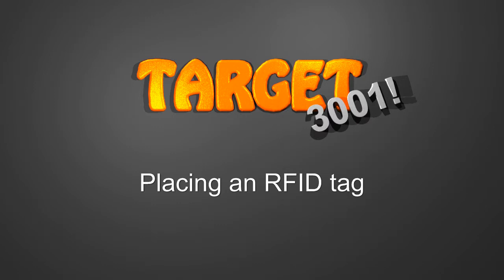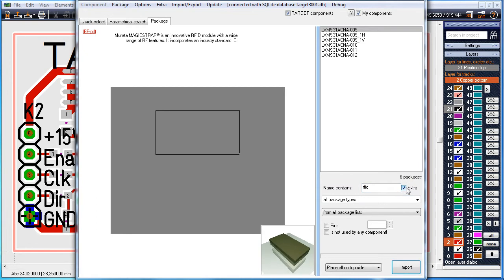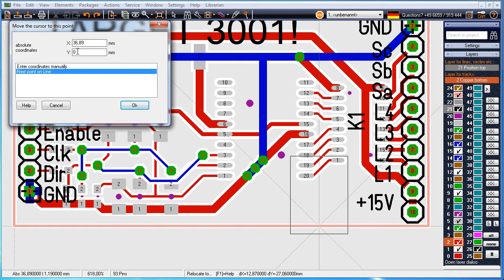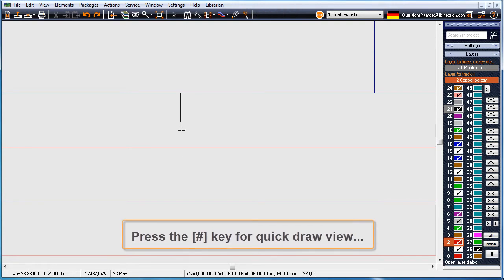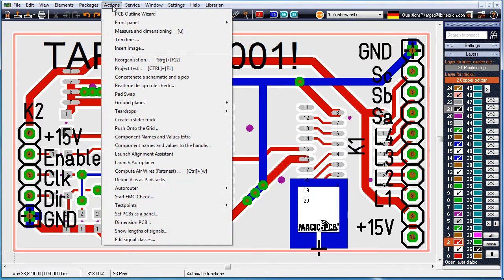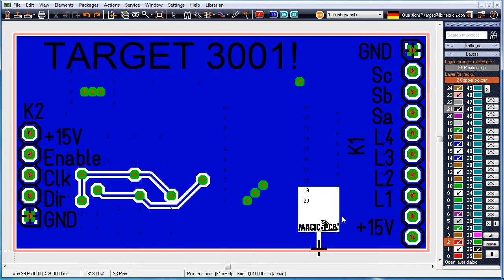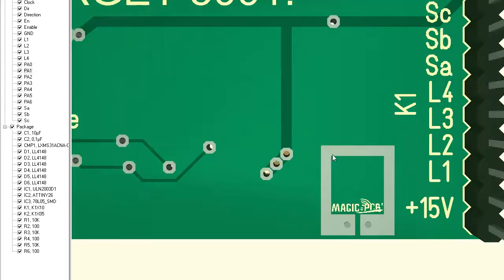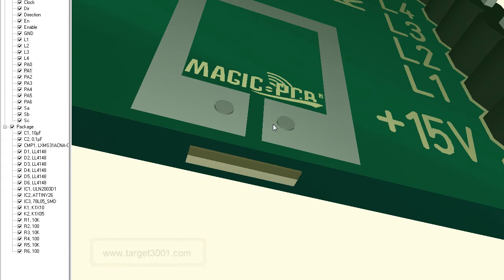RFID in TARGET 3001!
How to design the application of an RFID tag in TARGET 3001! PCB layout CAD software.